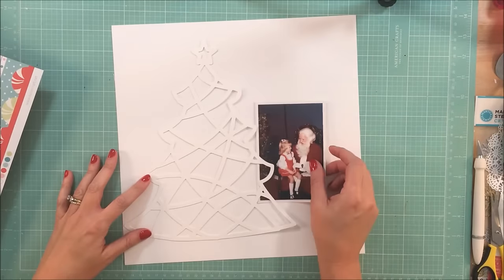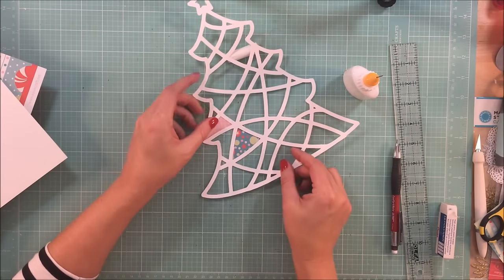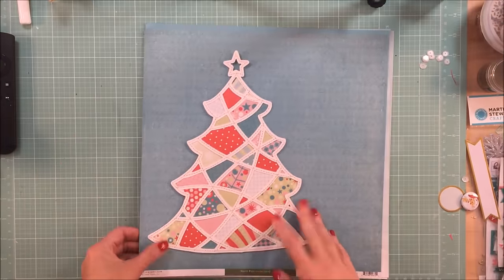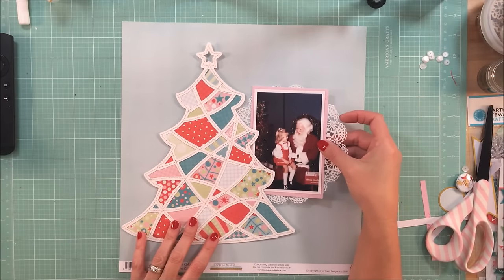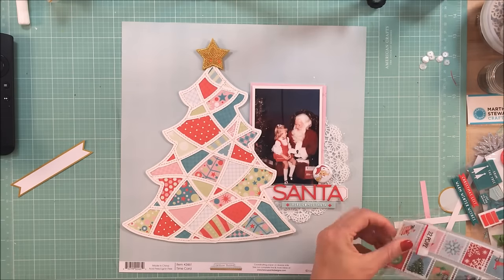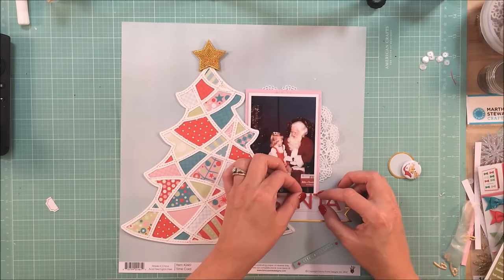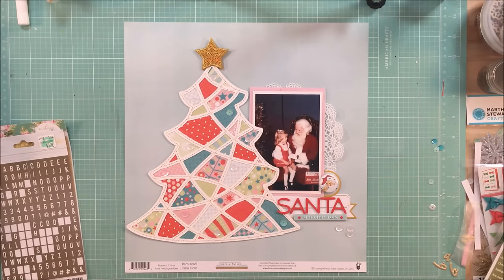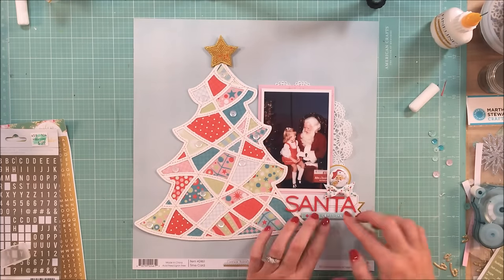Tis the Season Day 3: Santa